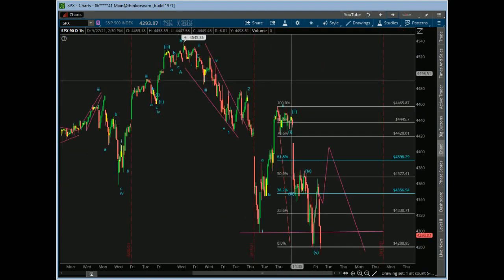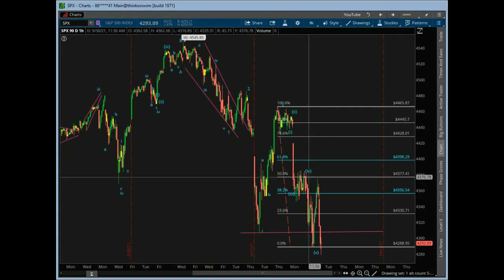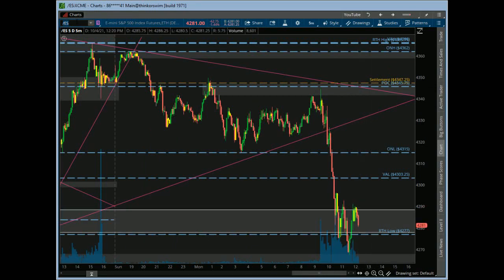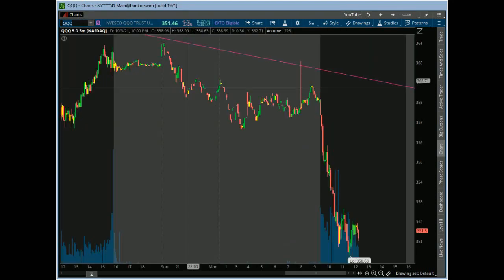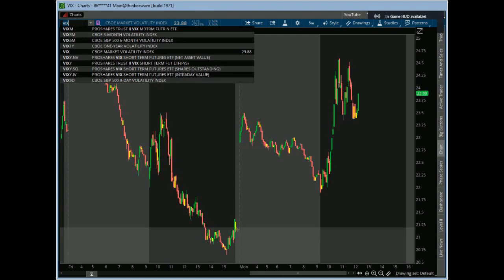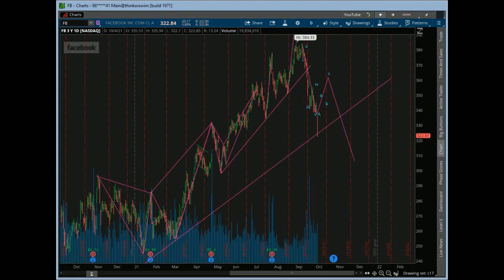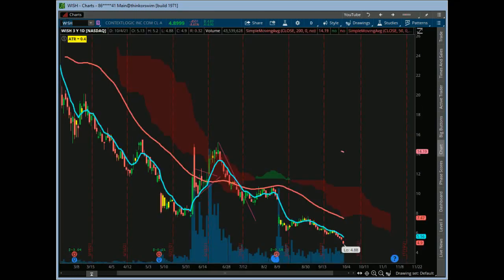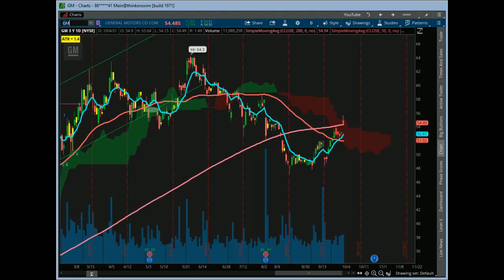Lunchtime Stock Market Update for 10/4/21!